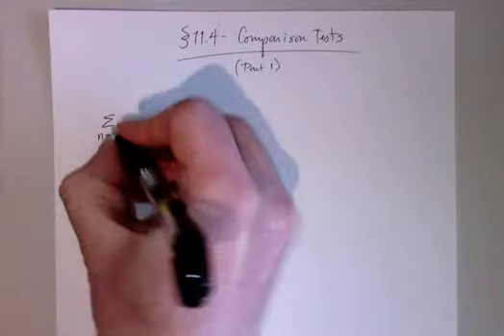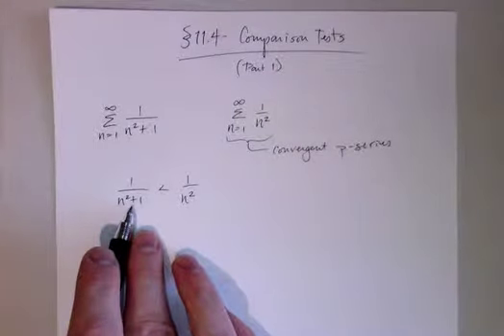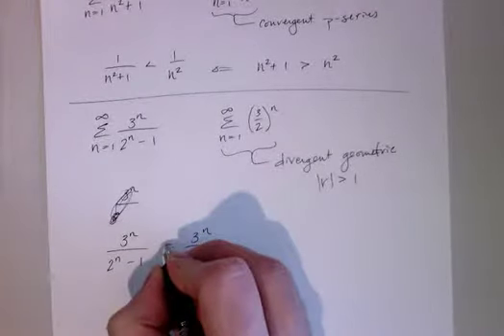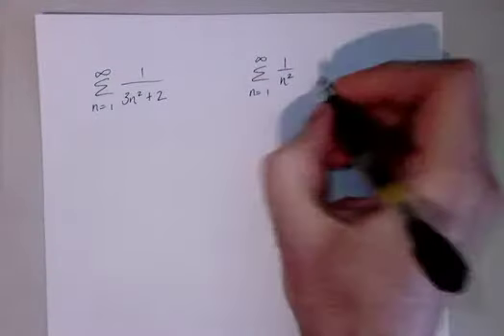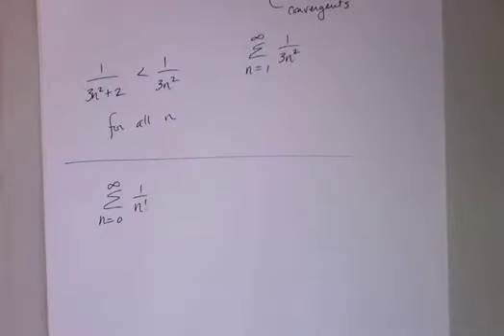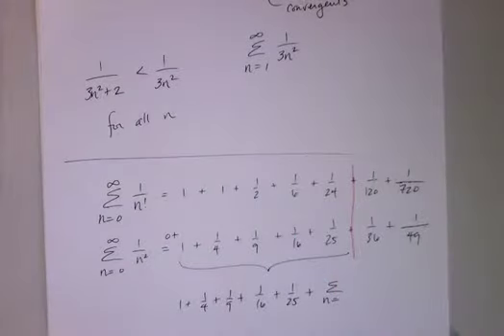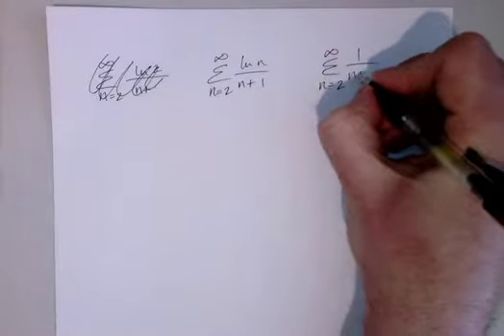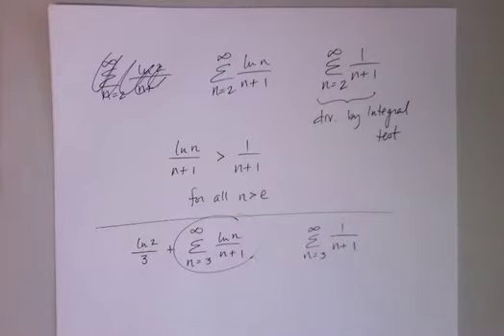Calculus Video 158 - Comparison Tests 01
explanation & examples of using the comparison tests to determine the convergence or divergence of infinite series.